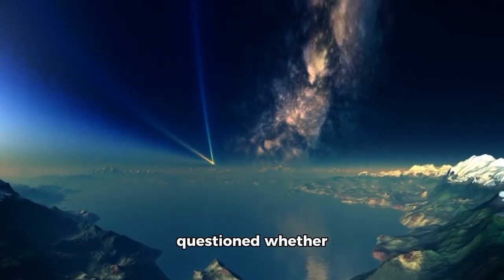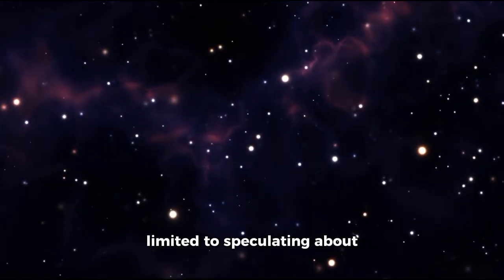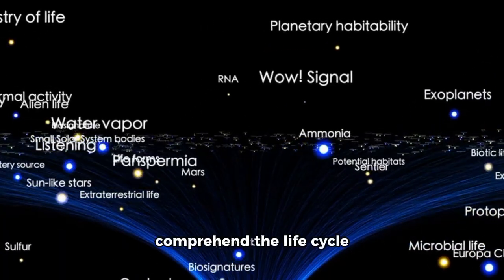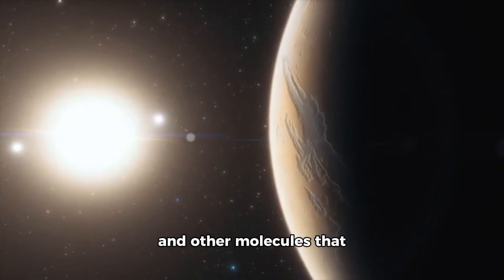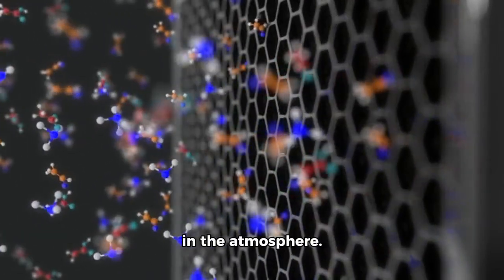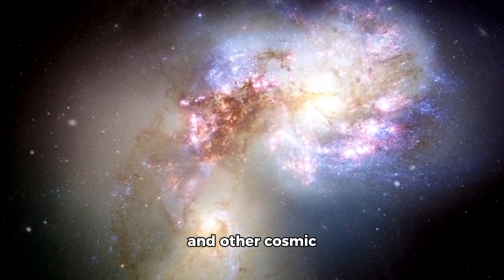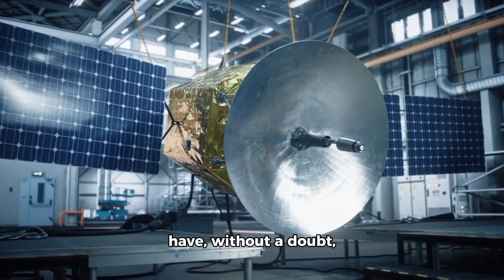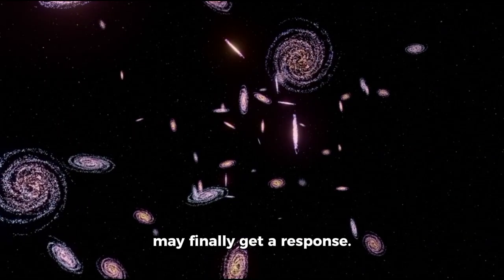James Webb Telescope Spots a 270% Surge in Proxima B s Urban Lights What Does It Mean 2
🚨 270% Surge in Urban Lights on Proxima B?! James Webb Telescope STUNS Scientists
Something incredible is happening 4.2 light-years away… The James Webb Space Telescope has detected a massive 270% surge in what appears to be urban lights on Proxima B — Earth's closest exoplanet neighbor. Could this be the first confirmed sign of an advanced alien civilization? Or is nature playing tricks on our most powerful space observatory?

🔭 In this video, we’ll explore:
• 🌍 What exactly the James Webb Telescope observed on Proxima B
• 💡 Why a surge in light intensity is so shocking — and suspicious
• 👽 Could this be evidence of alien cities or megastructures?
• 🔬 How scientists distinguish between natural and artificial light
• 🧠 What astrophysicists and SETI researchers are saying now
• 🚀 How this could be the most promising sign of intelligent life yet

🛸 If proven real, this changes the entire search for extraterrestrial life. The question is no longer if — but when we make contact.